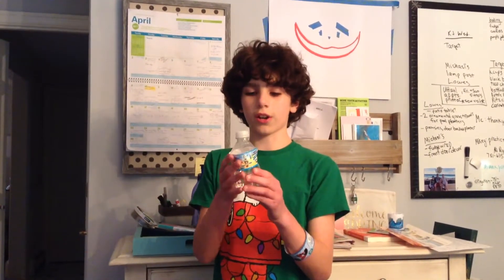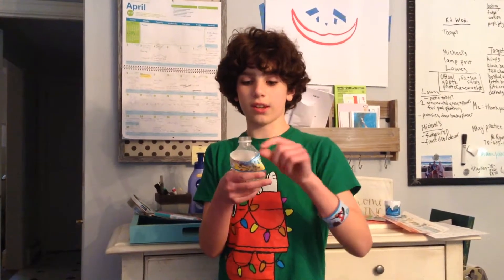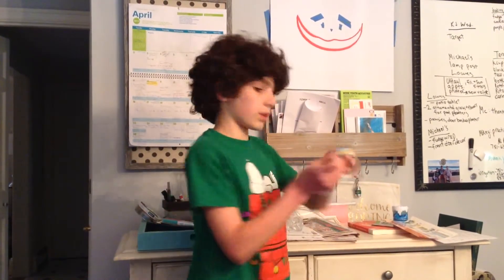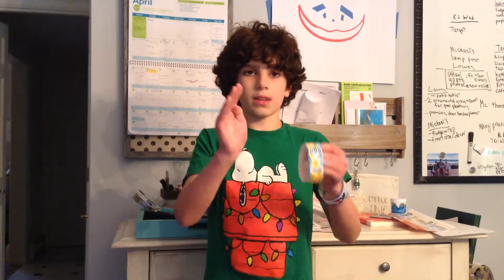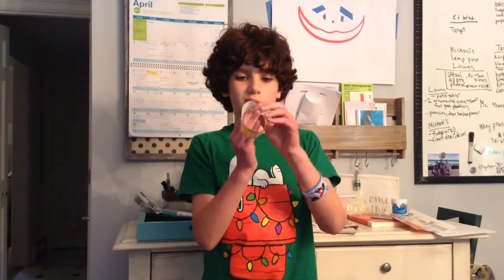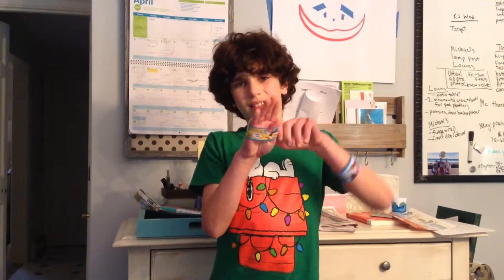How to get a water bottle bracelet